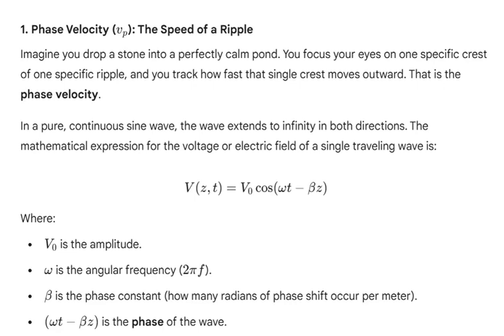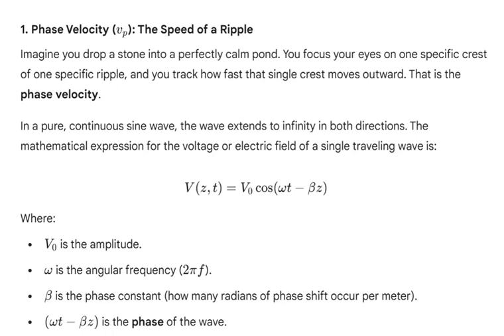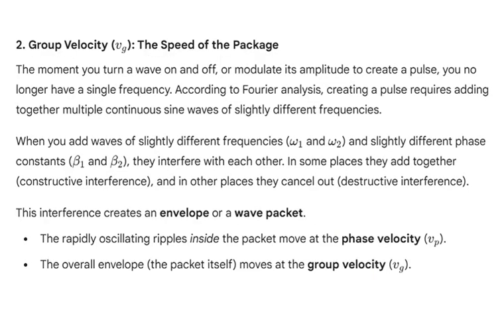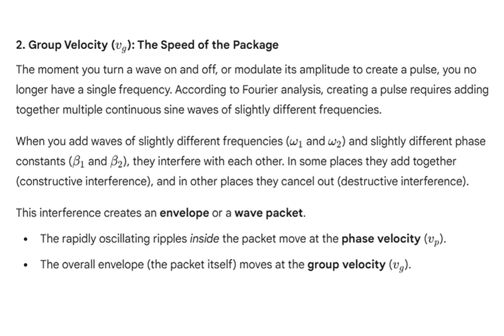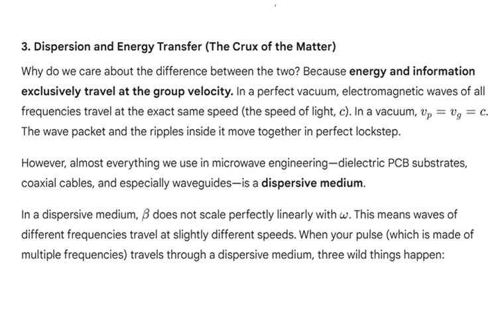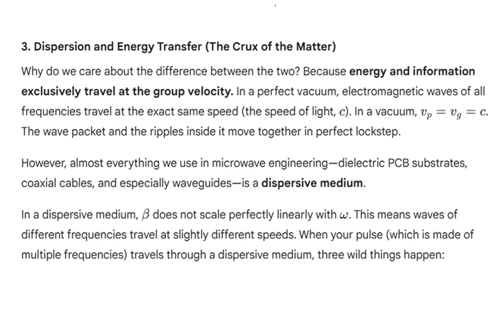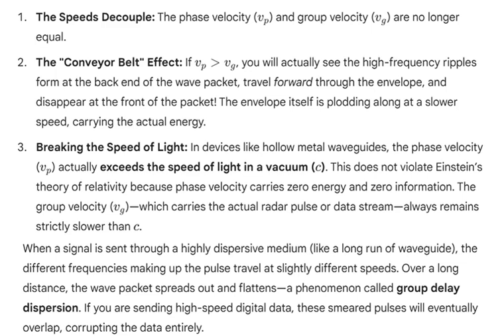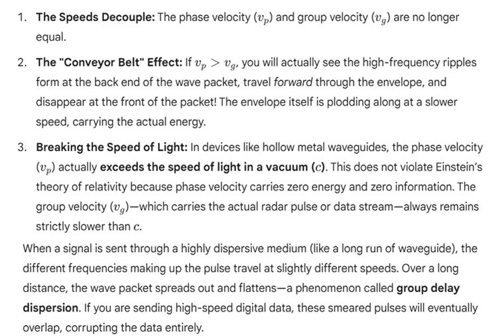Phase Velocity, Group Velocity, Dispersion and Energy Transfer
Understanding phase velocity, group velocity, and signal dispersion. Be aware the phase velocity can exceed the speed of light in a vacuum...